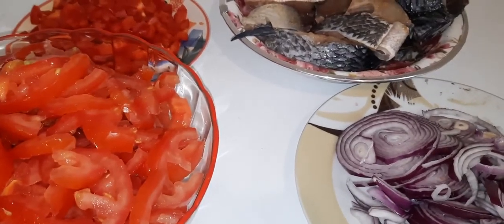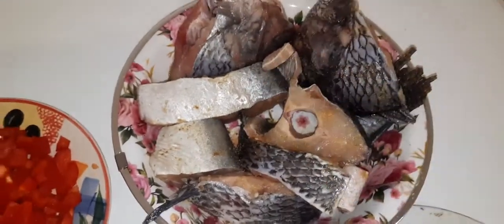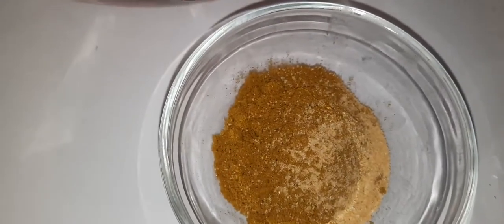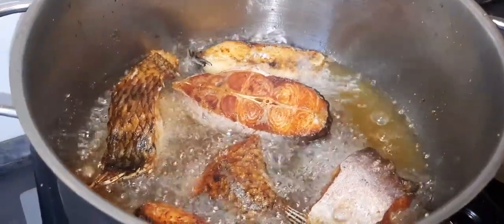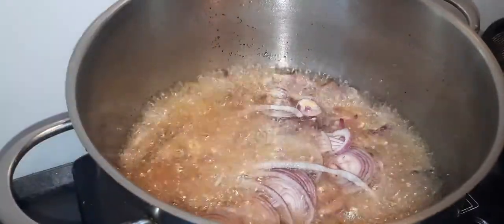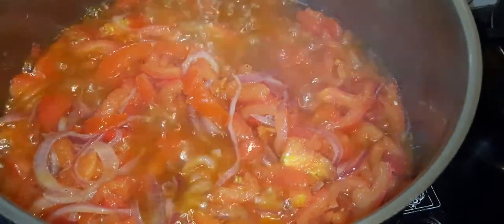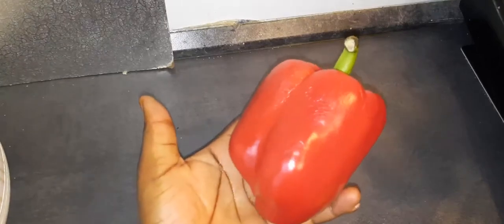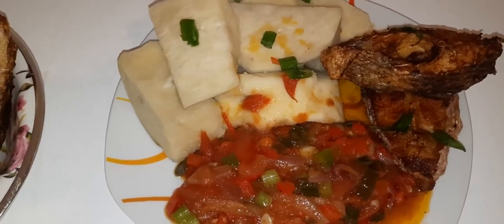How to prepare tomato sauce for yam or rice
Hallo beautiful people welcome back to my kitchen again, please watch, subscribe to this channel share and like Thanks so much for your support, I love guys so much for supporting me 💝❤💖